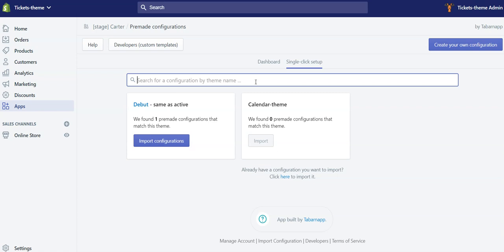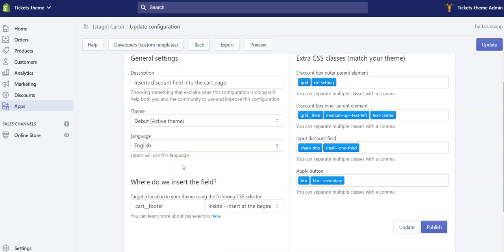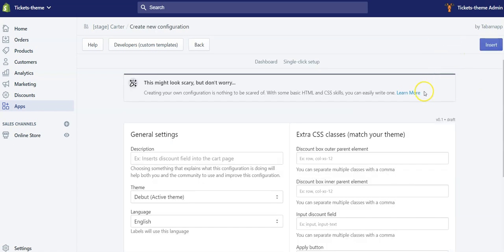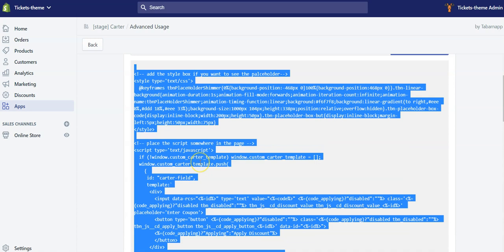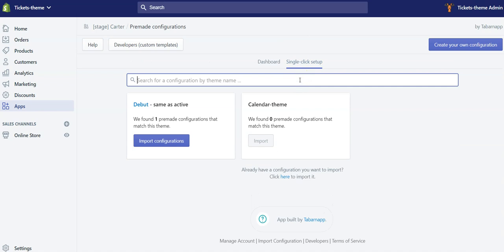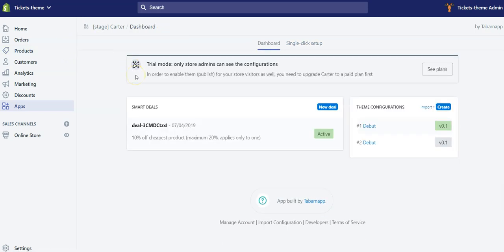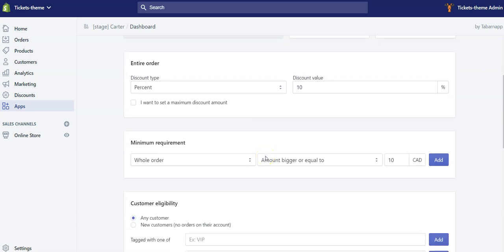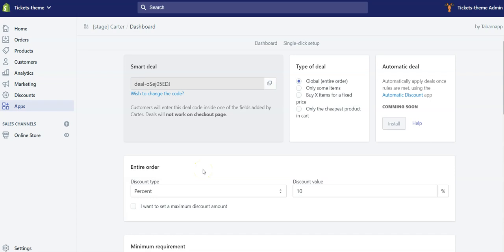Get started with smart deals on Shopify - Carter app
Get started with smart deals on Shopify with the Carter app - Coupon field in cart.